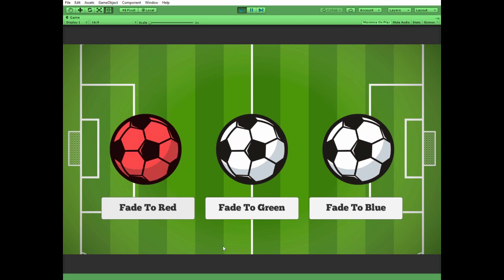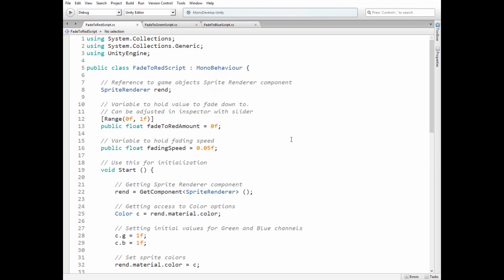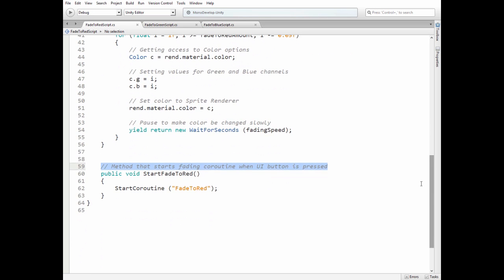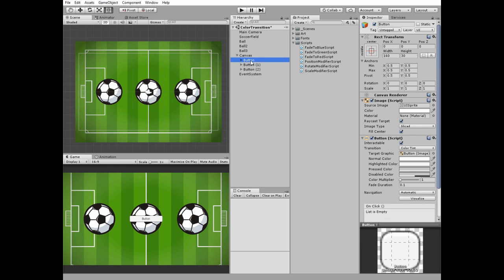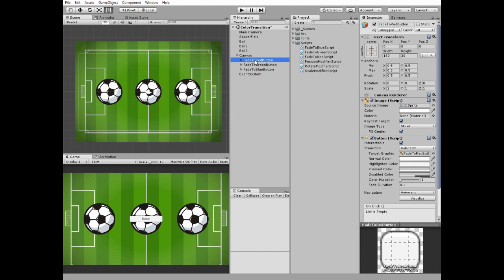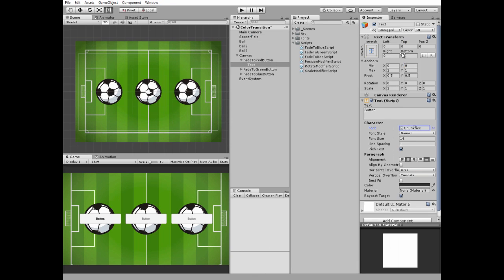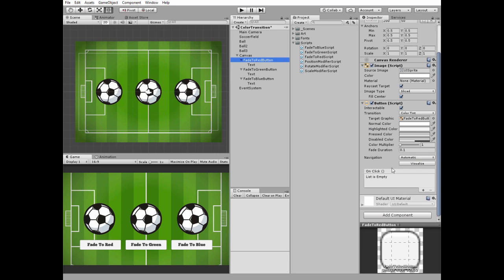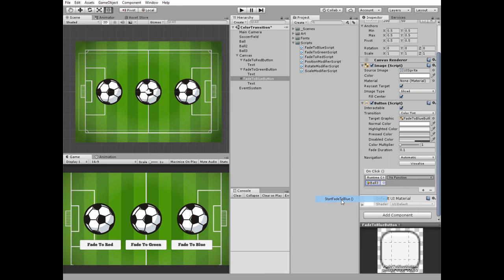How to Slowly Fade from one color to another using Coroutine in Unity? Simple 2D tutorial.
In this video I will show you how to make a game object to fade to some color using coroutine. There is three C# scripts created. One particular script controls one color channel such as Red, Green or Blue. Due to these scripts and coroutine used Sprite renderer color options can be modilied during runtime. For example you can slowly turn White ball into Red ball or into Blue one. With this approach you are able to change game object color any way. From Green to Orange. Or from Cyan to Yellow.